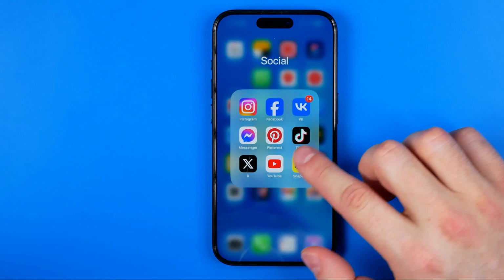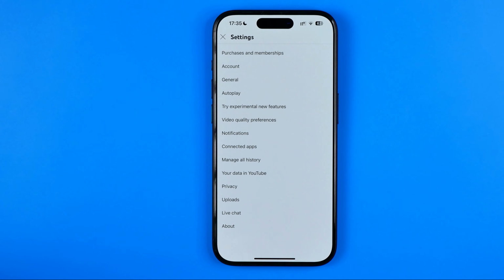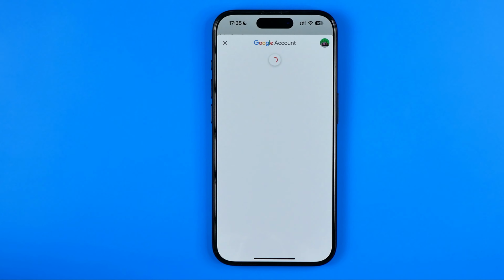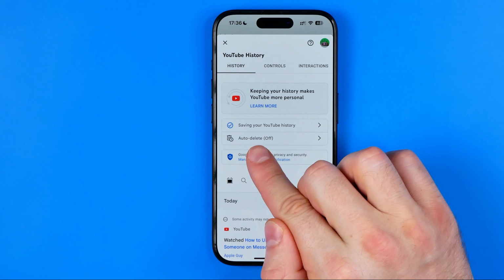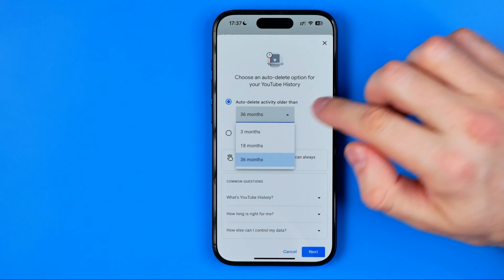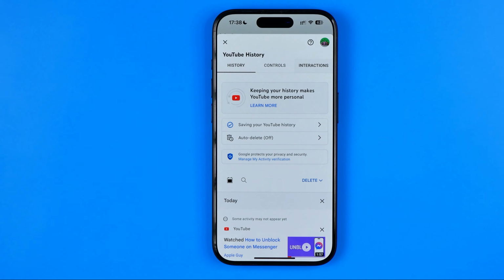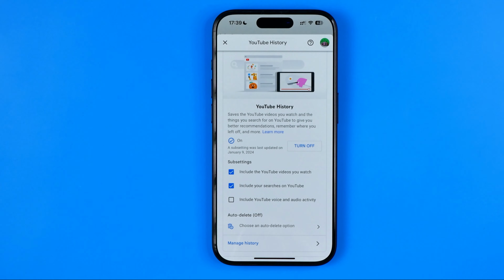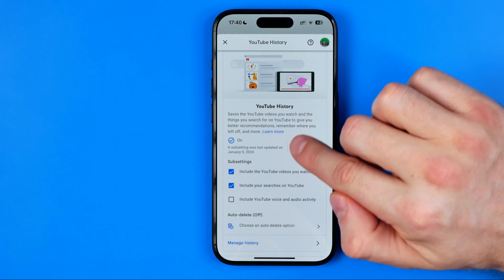How to Turn Off Search History on Youtube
Here's how to turn off search history on youtube! In this video I will show you how to delete youtube search history. Be sure to watch the video to the very end. You will learn how to clear youtube search history. That's easy and simple to do!